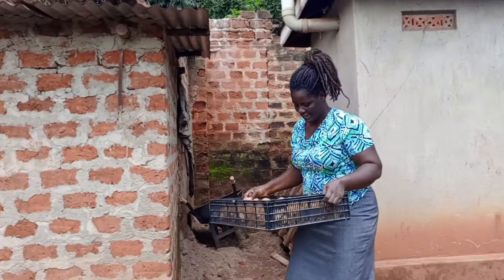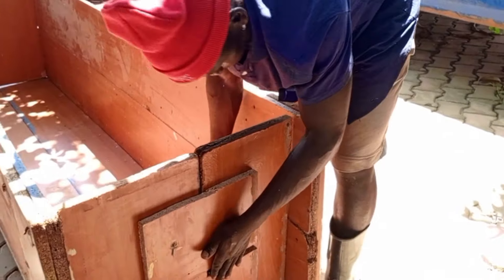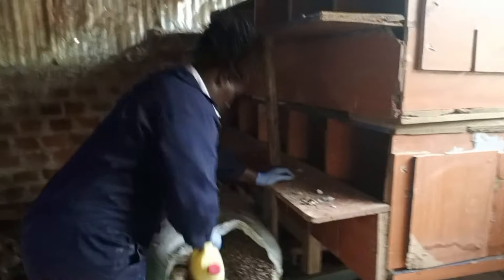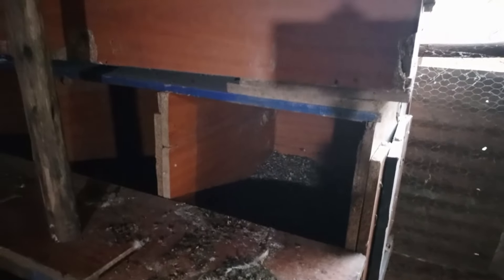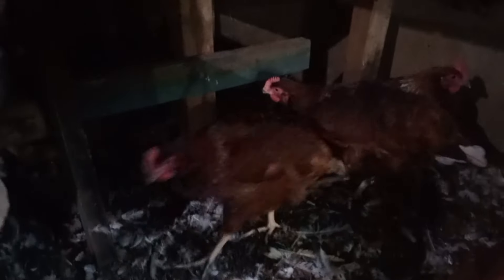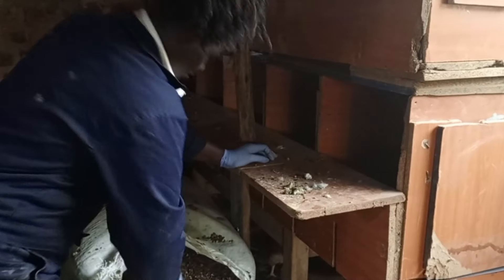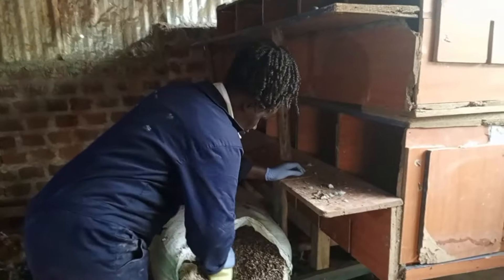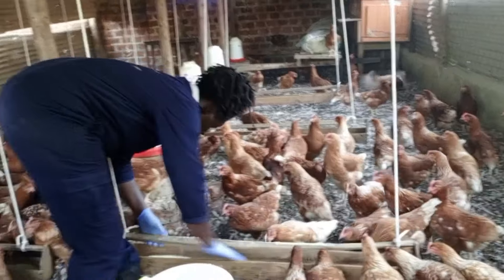How to make simple and proper laying boxes from Home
Finally we are putting laying boxes for our layer chicken so we are going to learn some tips